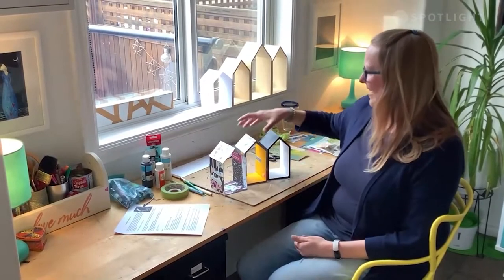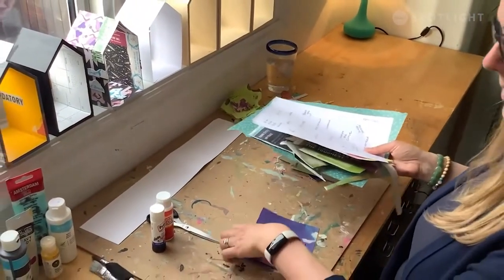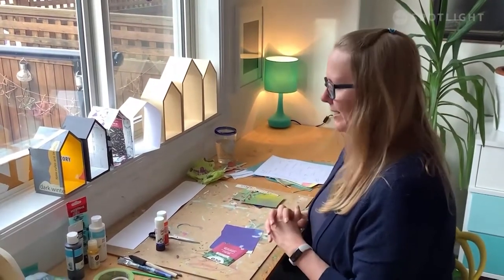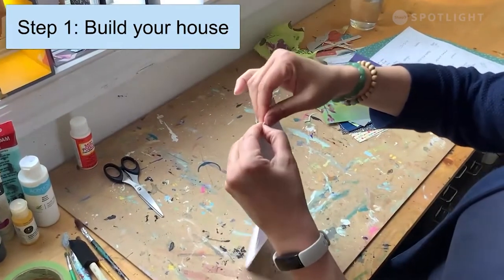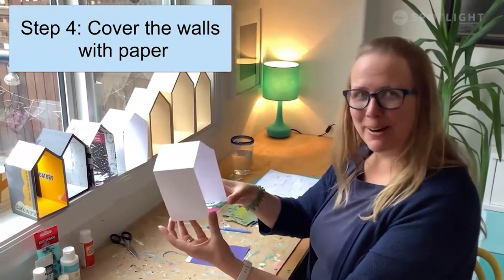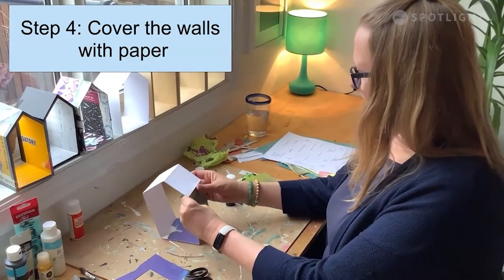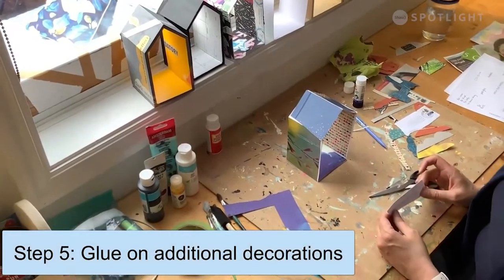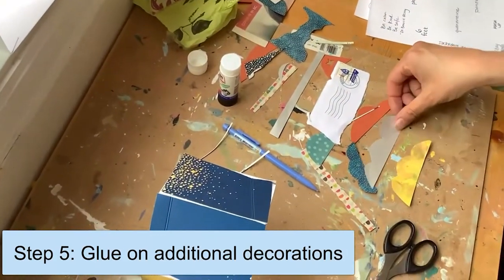Arts Matter Moments - Ep.2 Sarah Lefebure Warriner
Presented by the Penticton and District Community Arts Council, Arts Matter Moments series is created by Okanagan artists to inspire and entertain our local community and beyond!